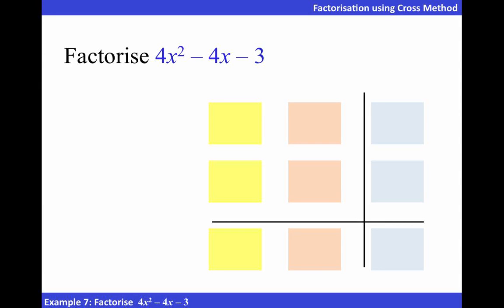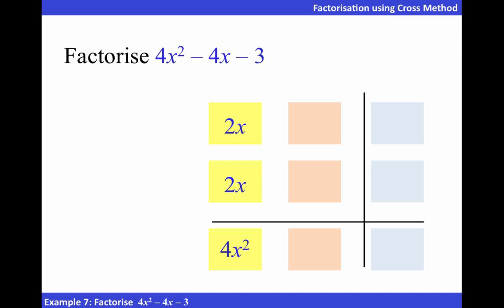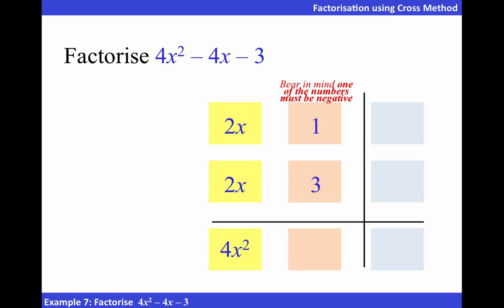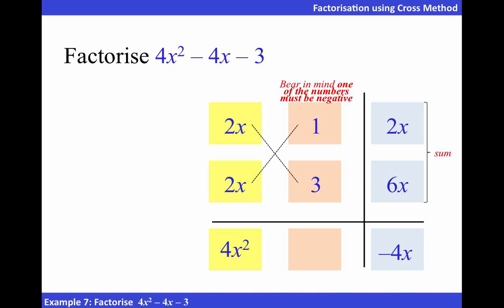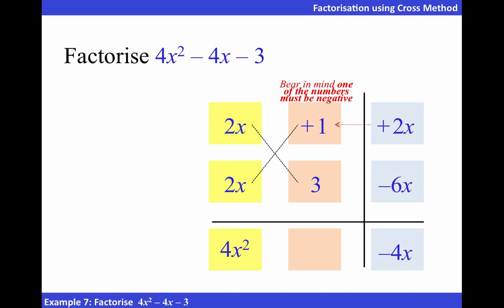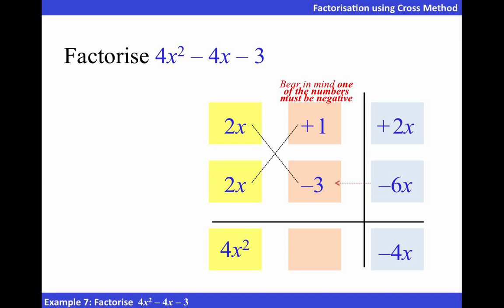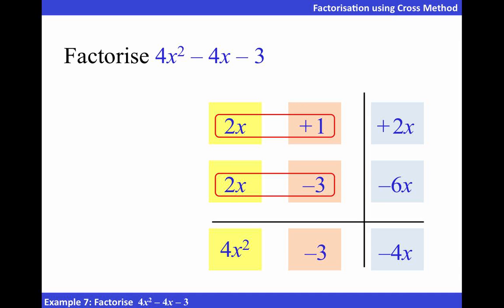Factorisation (Cross Method) Example 7